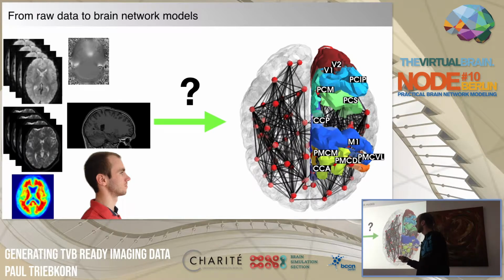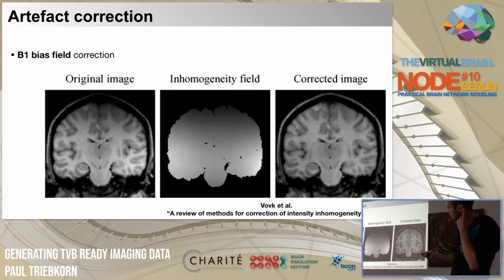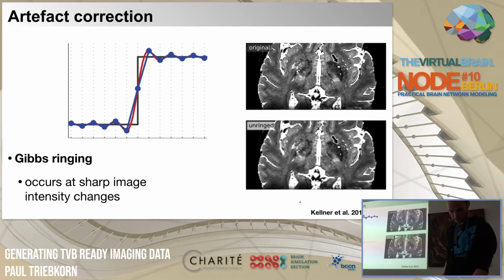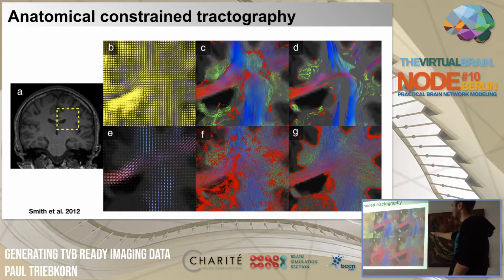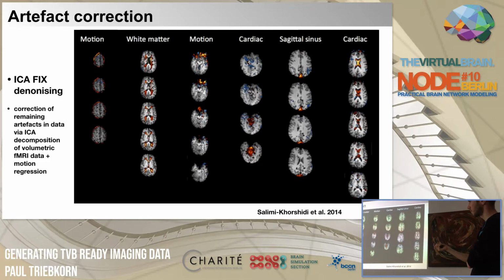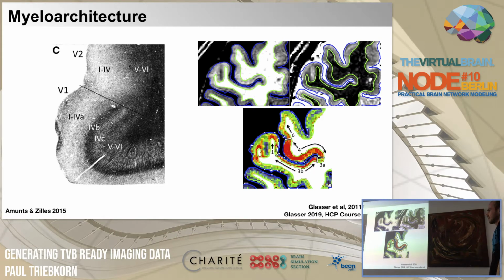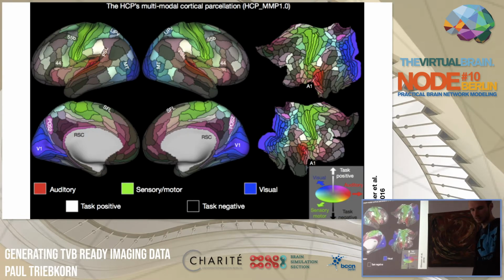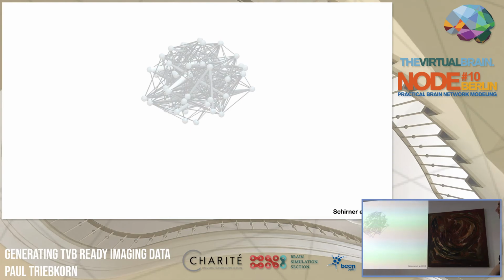TVB Node 10: Generating Virtual-Brain ready imaging data by Paul Triebkorn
This presentation by Paul Triebkorn is part of the TVB Node 10 series, a 4 day workshop dedicated to learning about The Virtual Brain, brain imaging. brain simulation. personalised brain models, TVB use cases, etc. TVB is a full brain simulation platform.

For more information about The Virtual Brain, and to download the free open and source software :

TVB Node 10 was hosted by members the Brain Simulation Section